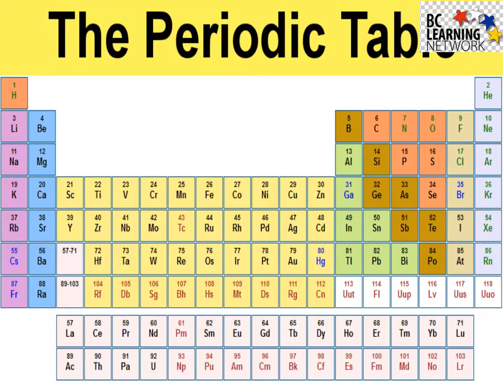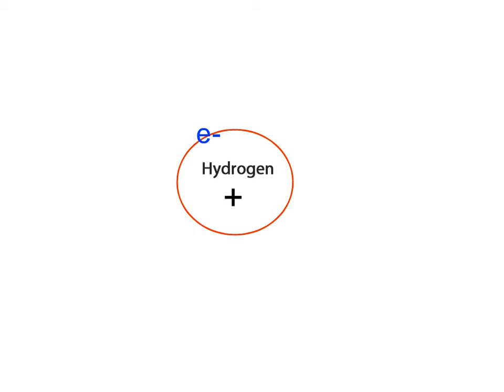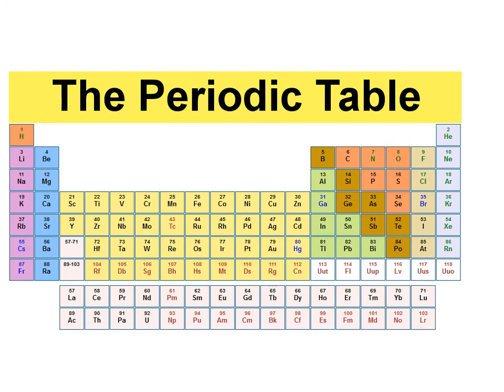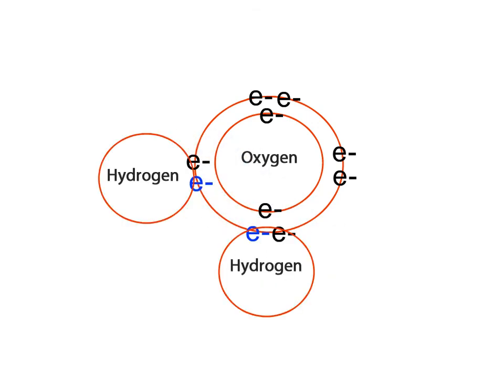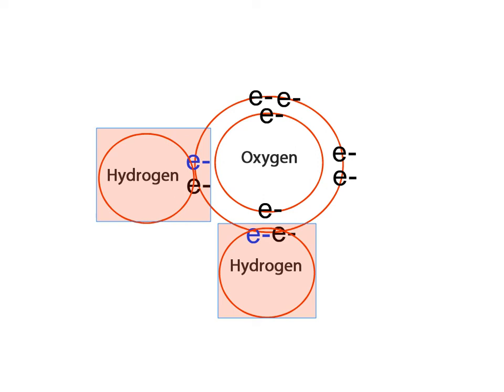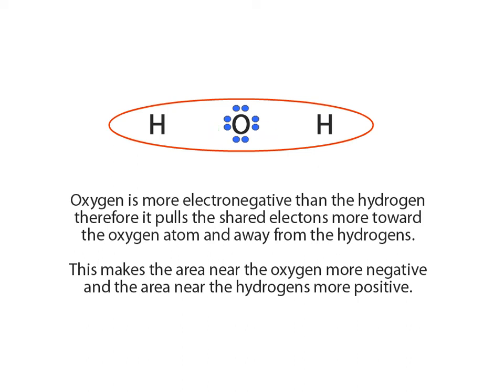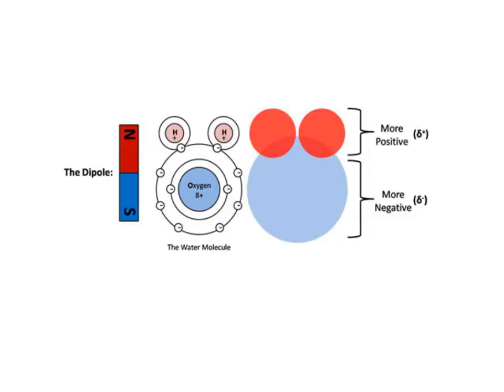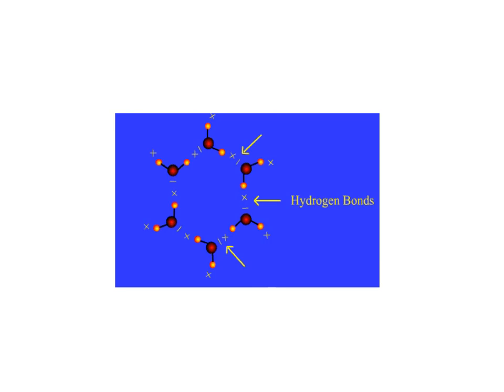BCLN-Bi12-unit 1-2 Water